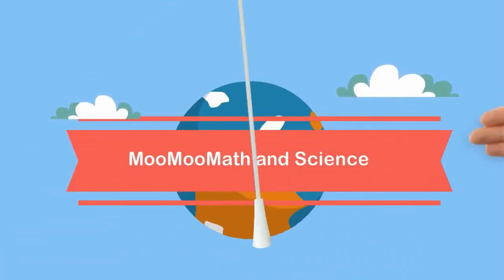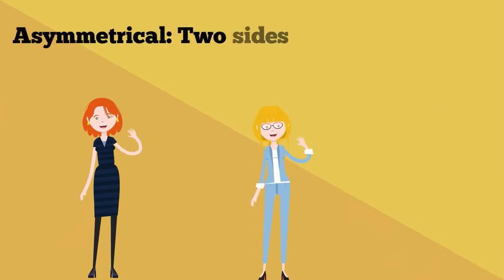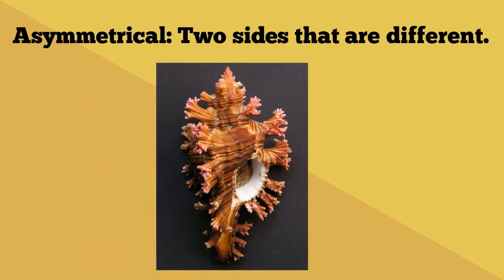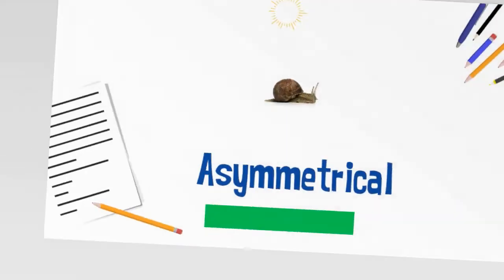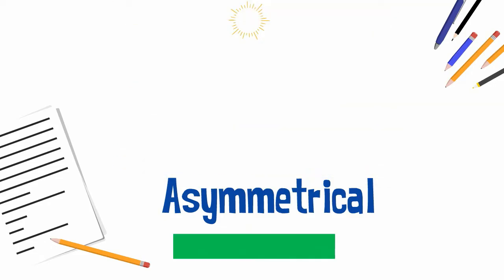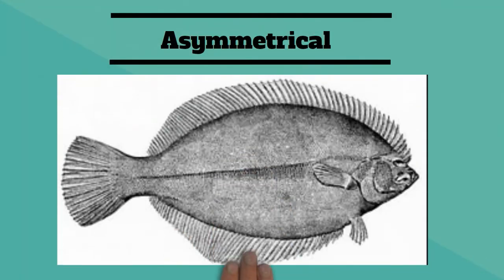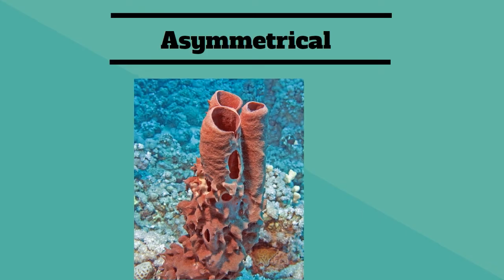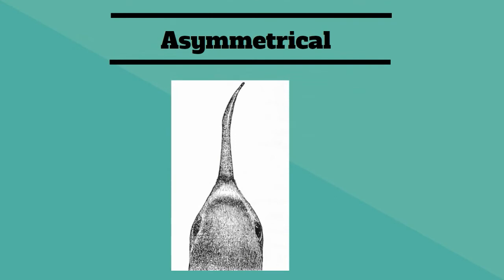Asymmetrical Animals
Asymmetrical animals do not have sides that are mirror images.
One side is different than the other side.
In this video, I show several animals other than sponges that are asymmetrical. Examples include crabs, sea slug, a bird, other animals.